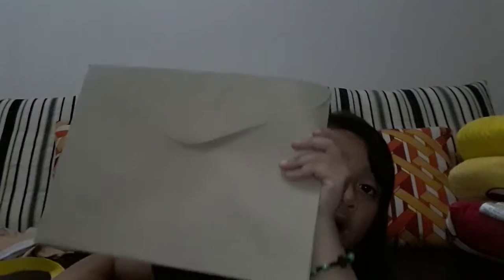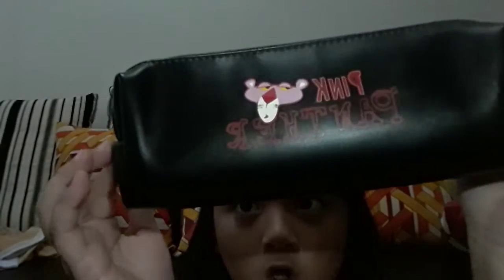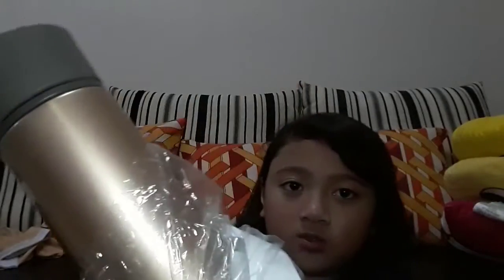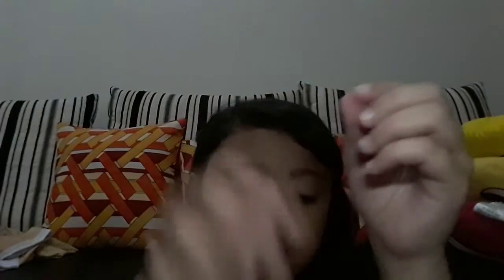BACK TO SCHOOL HAUL 2019 ! |Cali's vlogs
Xoxoxox ,cali